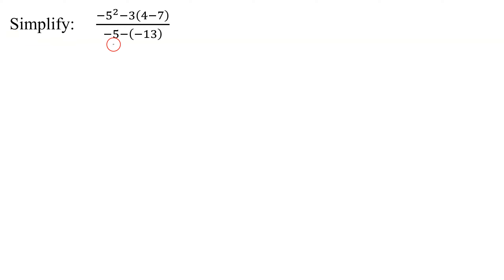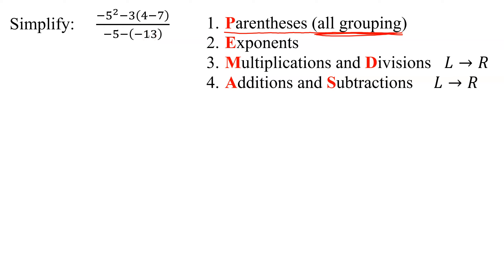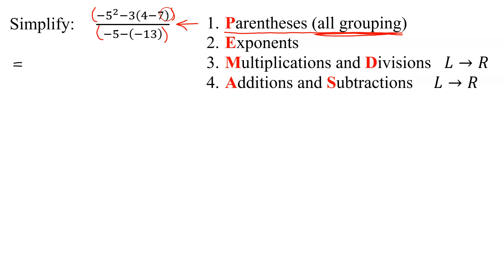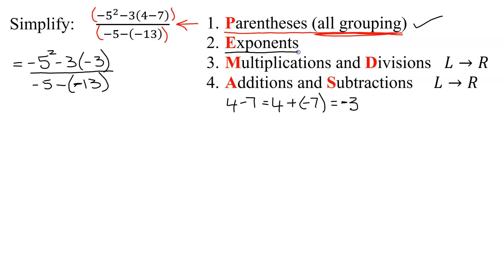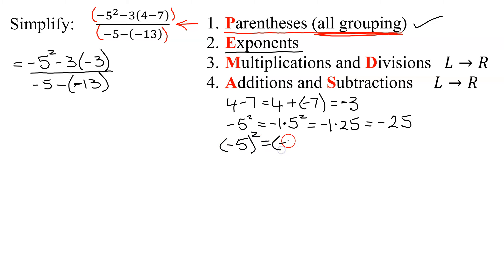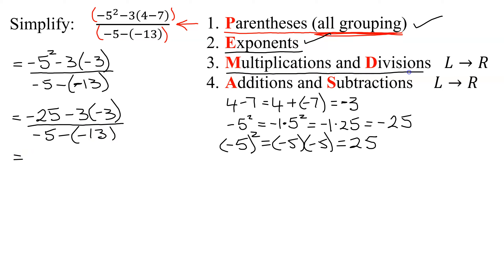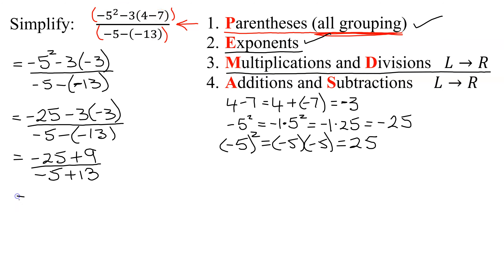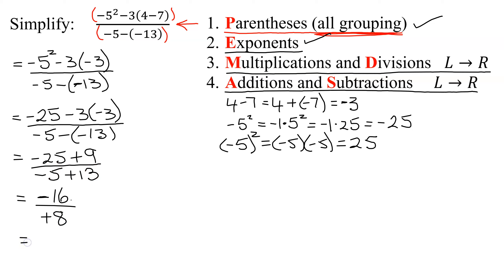Simplify the Numerical Expression (-5^2-3(4-7))/(-5-(-13)) Using the Order of Operations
(-5^2-3(4-7))/(-5-(-13)) is the numerical expression to be simplified.  This expression is evaluated using the order of operations.  NOTE: The difference between -5^2 and (-5)^2 is explained.

Timestamps
0:00 Order of Operations
1:17 Parentheses
2:04 Exponents
3:26 Simplify